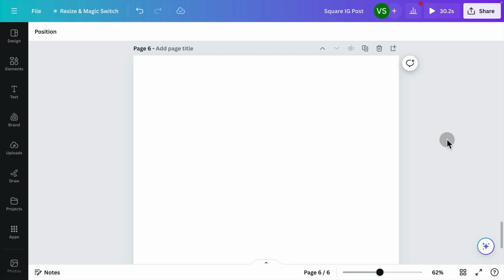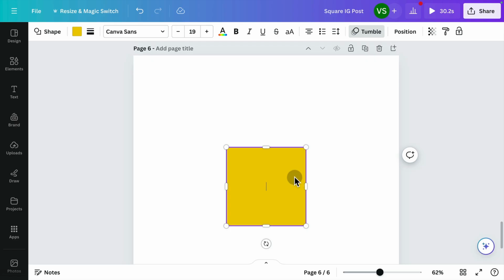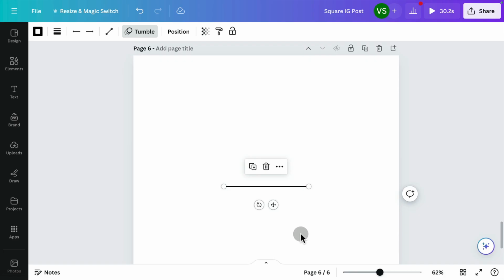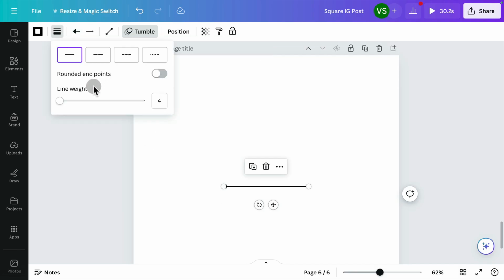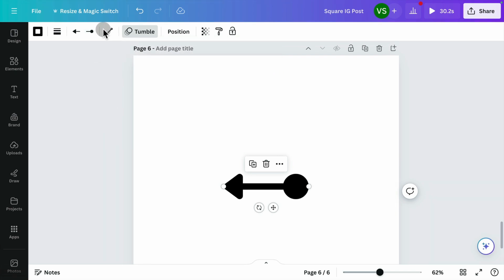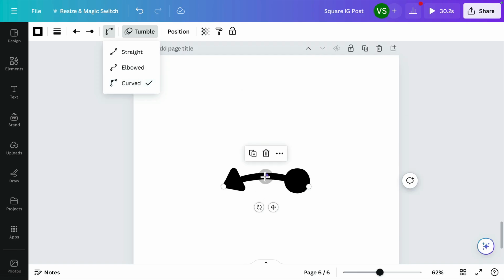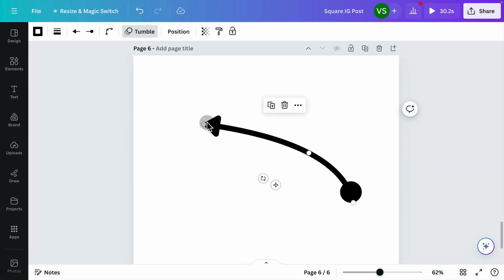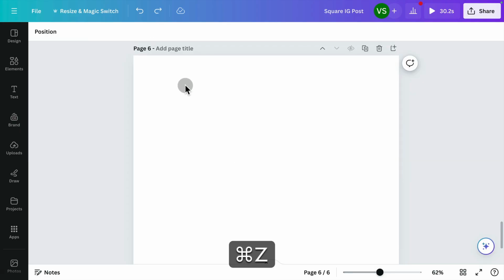3 Essential Canva Keyboard Shortcuts You’ll Use Every Day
Want to design faster inside Canva without clicking through menus?

In this quick pro tip from the Canva Masterclass, you’ll learn 3 essential keyboard shortcuts that instantly speed up your workflow — including how to add text, shapes, and lines in seconds. You’ll also see how to customize lines into curved arrows and directional graphics for more dynamic designs.

⚡ Start 150+ Premium Courses for FREE with our NO-STRINGS 30-day Trial

This lesson is from our Canva Masterclass: Beginner to Pro Graphic Design in Canva

• The T shortcut to instantly add a text box
• The R shortcut to add rectangles and squares
• The L shortcut to add lines instantly
• How to customize line endpoints
• How to turn lines into custom arrows
• How to switch between straight, elbow & curved lines
• How keyboard shortcuts dramatically speed up layout design

If you create social media graphics, presentations, thumbnails, or brand templates, these shortcuts will save you hours over time.

Take the Full Canva Masterclass
Learn branding, typography, layouts, social media graphics, presentations, video, animation, and AI tools — all inside Canva:

About Video School
Join millions of creators learning photography, video production, design, marketing, AI tools, and creative skills through practical, real-world training.